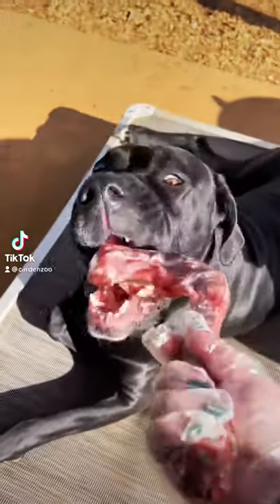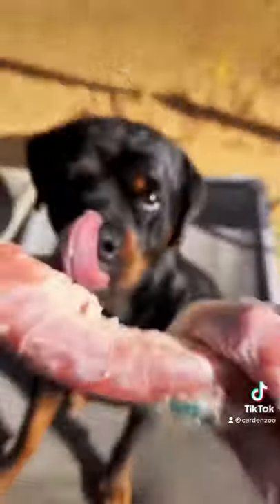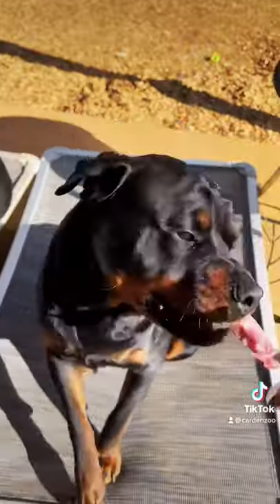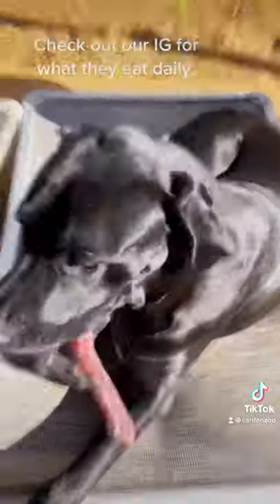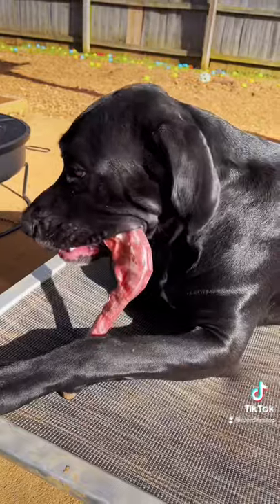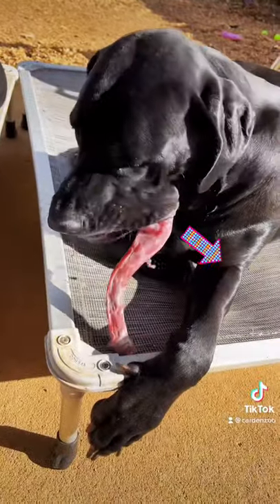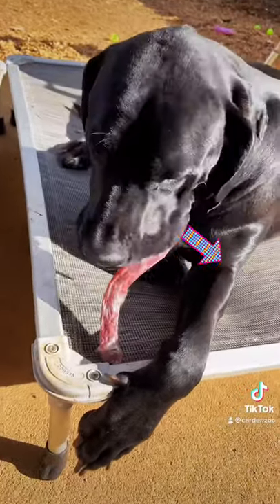How I keep our dogs teeth clean